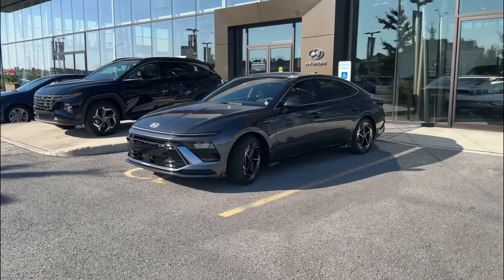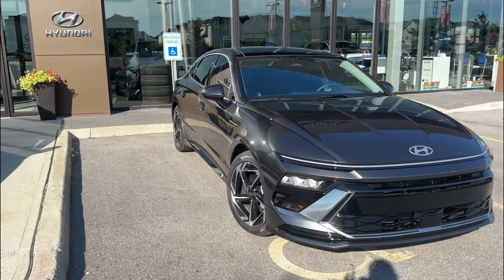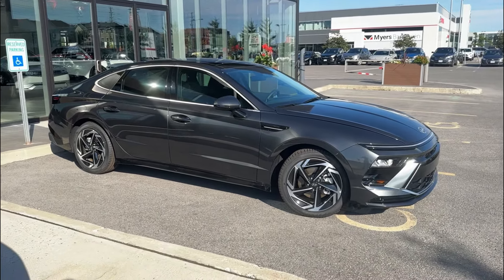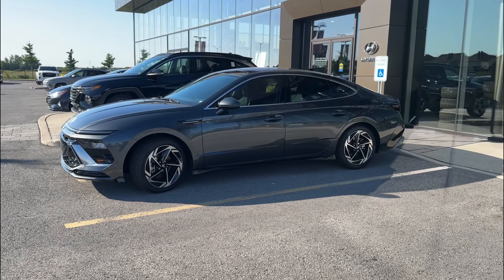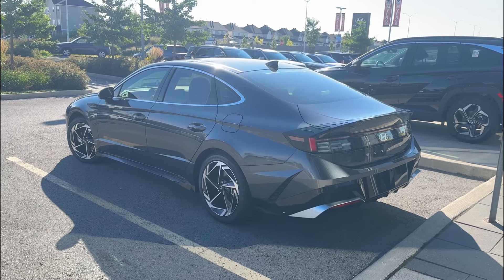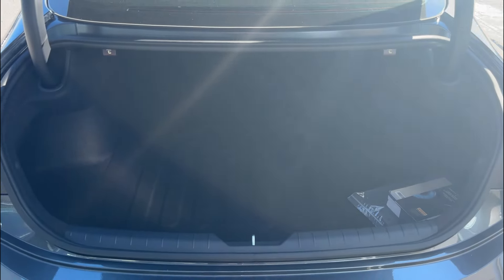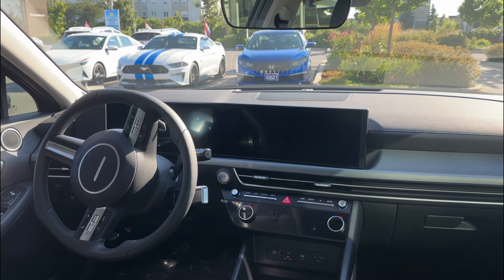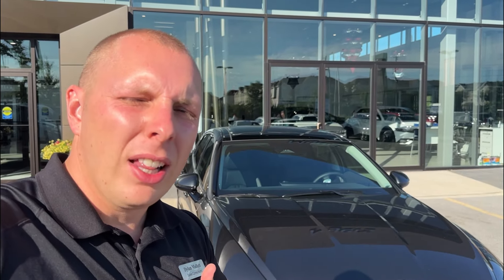The Future Is Now: Check Out The Stylish 2024 Hyundai Sonata In Ecotronic Grey!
Welcome to our in-depth review of the 2024 Hyundai Sonata in the stunning Ecotronic Grey finish! 🌟 Join us as we explore everything about Hyundai's latest sedan, from its sleek design to its advanced features.

🔍 Video Highlights:

0:00 Intro
1:00 Exterior Design: Modern and sleek aesthetics of the 2024 Sonata.
2:00 Interior Features: A tour of the spacious, tech-packed cabin.
3:00 Performance: Engine specs, driving dynamics, and fuel efficiency.
4:00 Safety Features: Comprehensive advanced safety systems.
4:30 Technology: Latest infotainment and connectivity options.

👍 Why Choose the 2024 Hyundai Sonata?

Stylish and sophisticated design
Advanced technology and connectivity
Excellent fuel efficiency
Comprehensive safety features
Comfortable and spacious interior
Whether you're shopping for a new sedan or just love cars, this review will give you all the insights you need on the 2024 Hyundai Sonata.